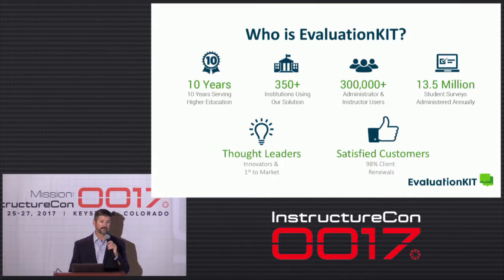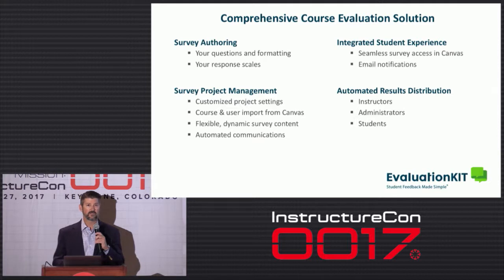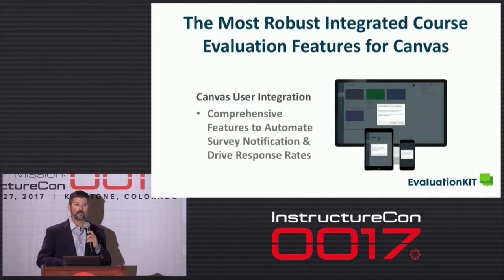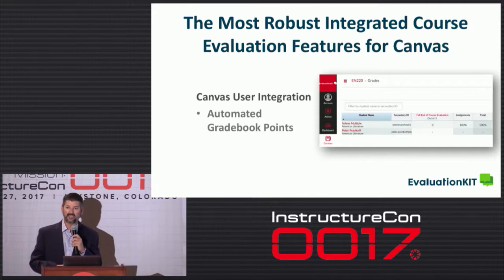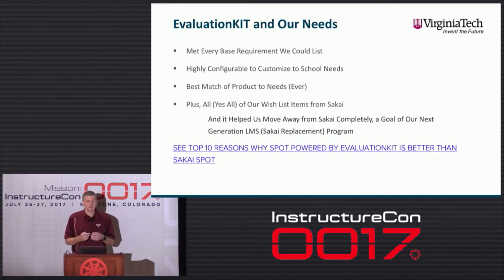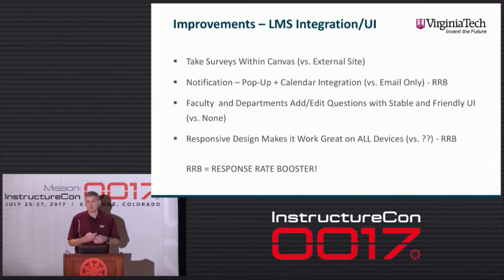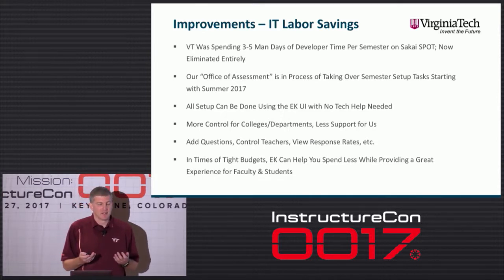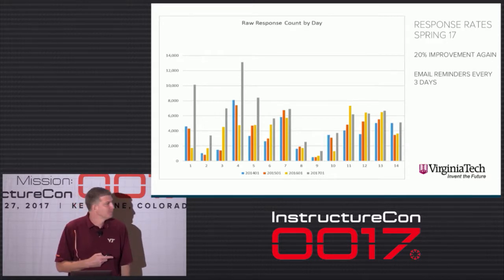How a Large, Public institution Achieved Their Course Evaluation Goals with EvaluationKIT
Would you like to streamline your institution’s course evaluation process and at the same time achieve great survey response rates? Join this session to learn how one of our partners did it by implementing EvaluationKIT’s integrated solution with Canvas. Presented by Peter Pravikoff and Brian Broniak.